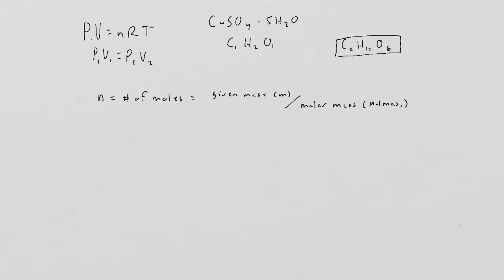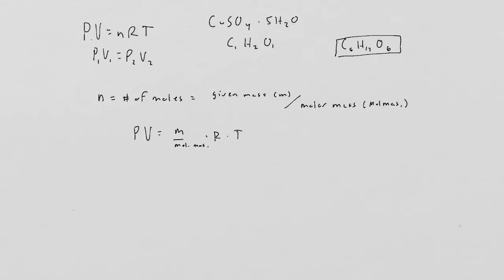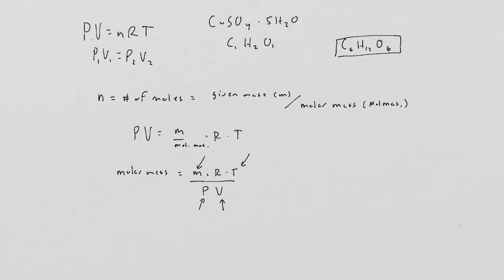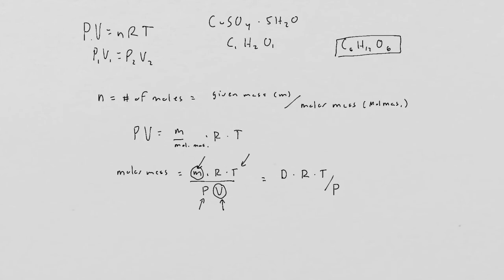Using PV=nRT to determine molecular mass AP chemistry Vittle dennis